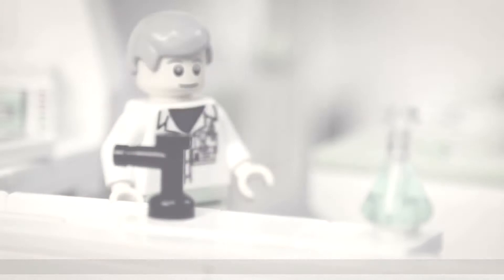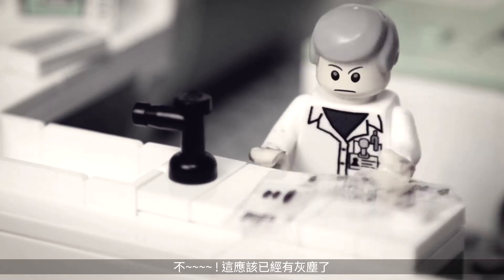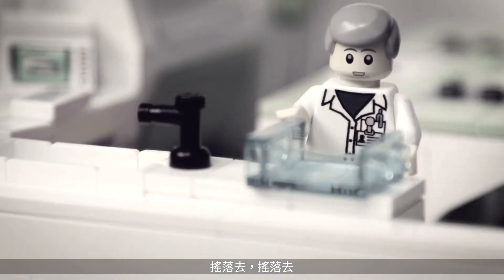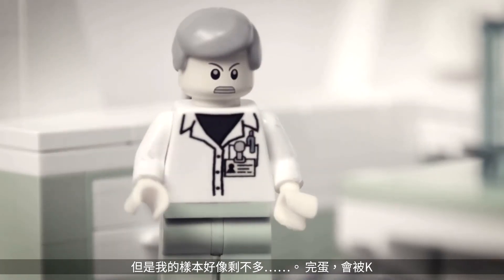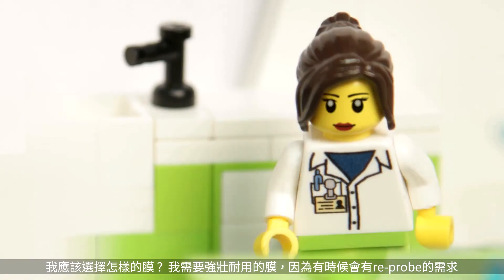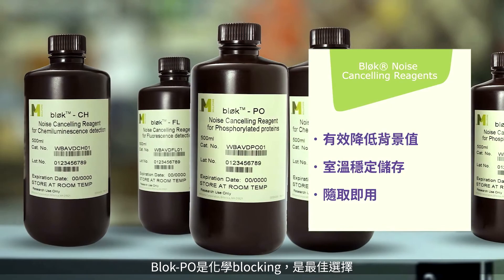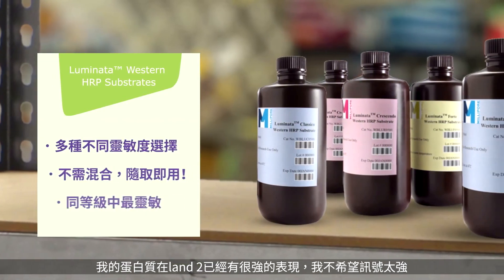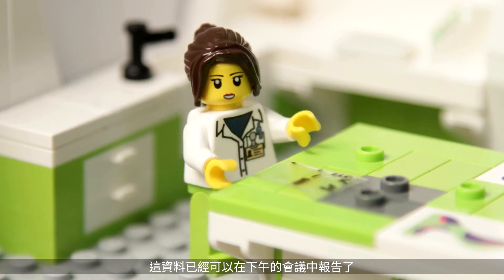默克樂高劇場 - 重新思考您的西方墨點法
從樣品備製到免疫偵測，默克給您穩健的產品 & 創新的科技，提高您西方墨點法的的再現性跟信噪比。

Western Blotting是用於檢測，分析和定量蛋白質的成熟技術。 然而，Western Blotting不容易有好的一致性，背景值容易偏高，靈敏度普遍過低。Western Blotting不僅是一門科學，更是一種難以駕馭的藝術。一個好的Western Blotting，必須考慮每個步驟背後的原則。默克提供您完整的Western Blotting解決方案，我們誠摯邀請您，一起與默克「重新思考您的西方墨點法」。